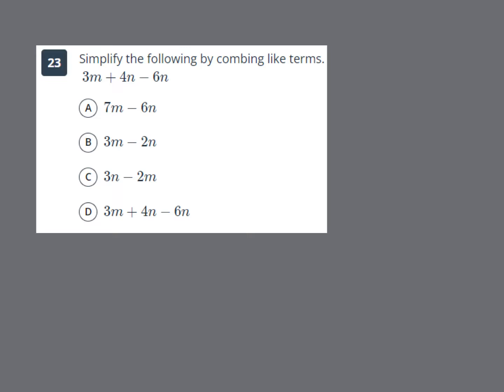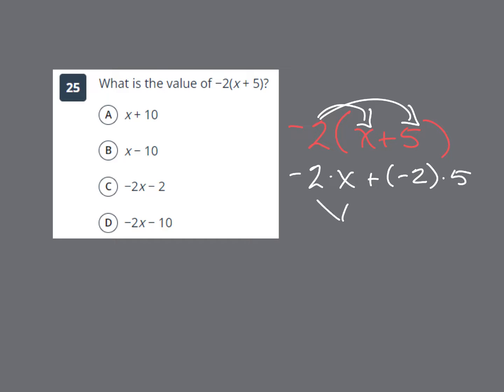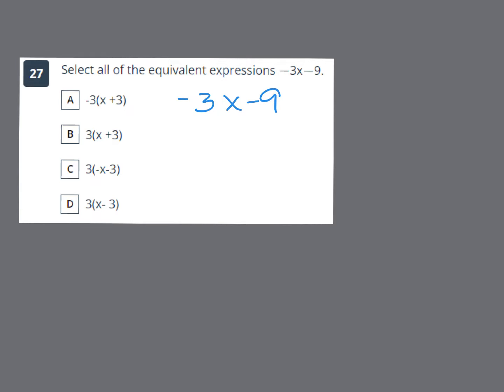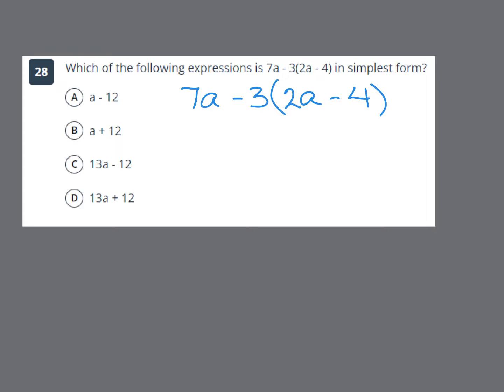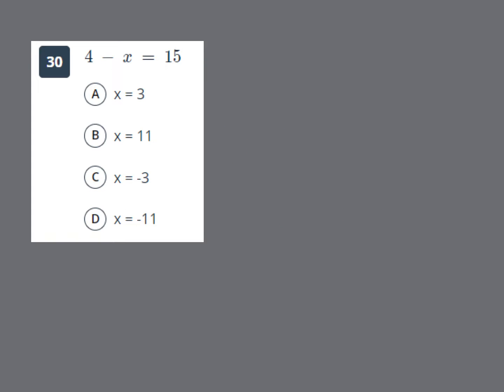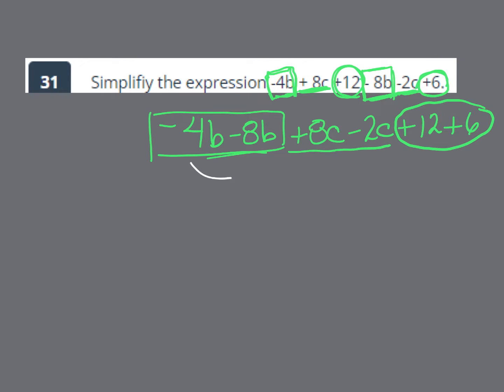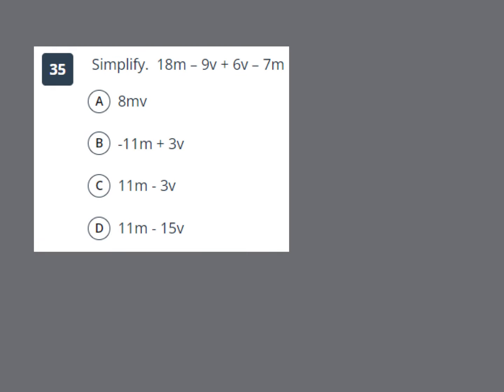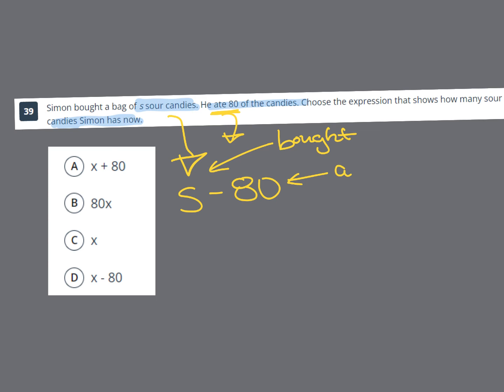Advanced Part 3 Practice Final Test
Grade 7 IM Math Final Test - Part 3
~ Expressions
~ Equations